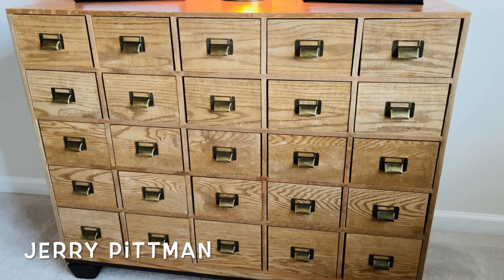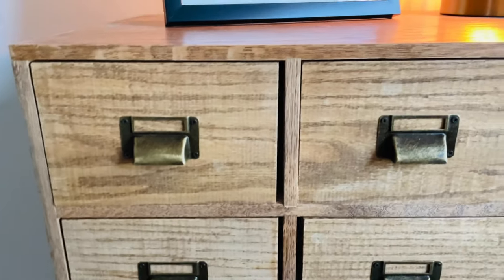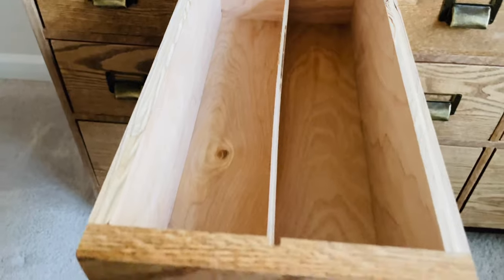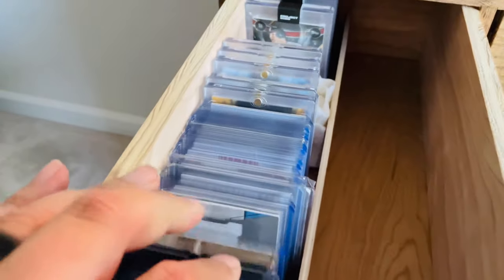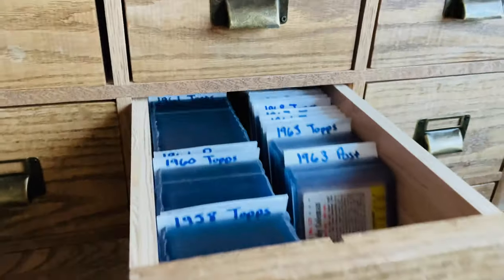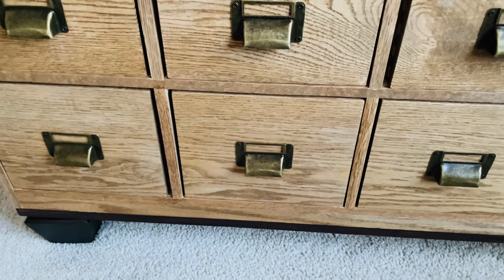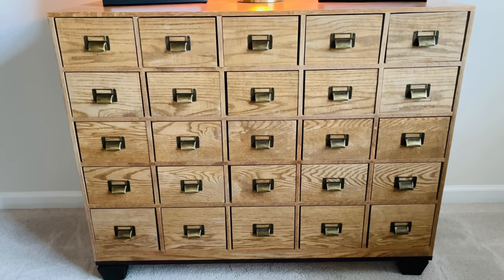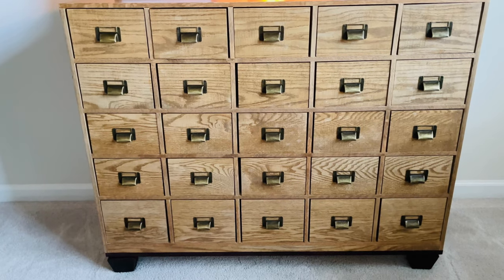Update: My Sports Cards Catalog - How I Store Part of My Card Collection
A few years ago I saw that Baseball Collector on YouTube had built a sports card catalog with his dad! Ever since I had been trying to figure out a way to get one of my own! This video is an update on how I have my sports card catalog organized. If you have any questions about the sports card catalog please leave them in the comments below!